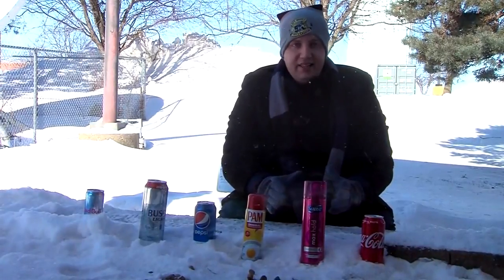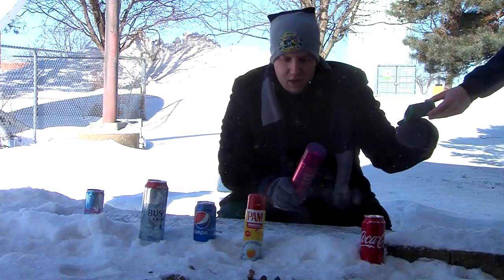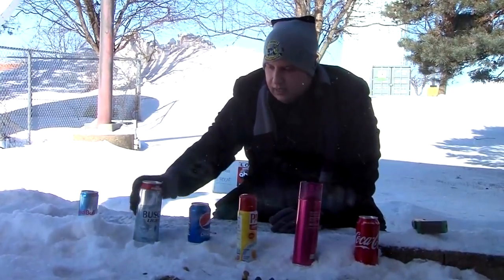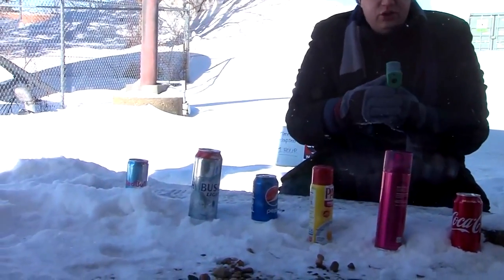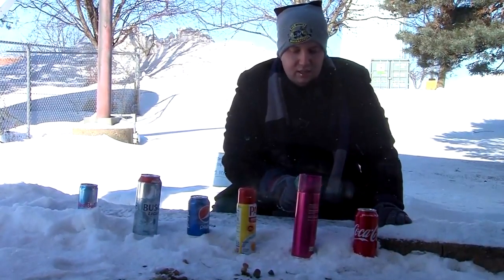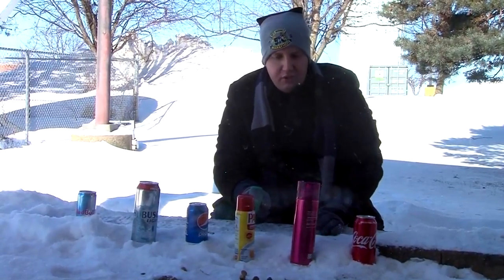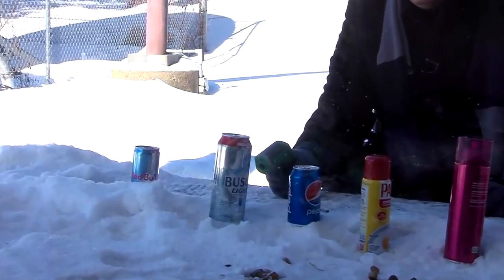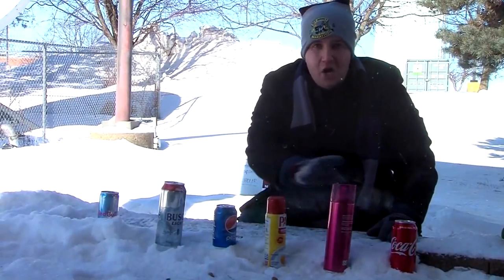Watch the highlights from the Local 5 can experience